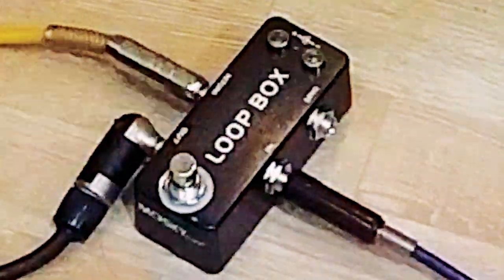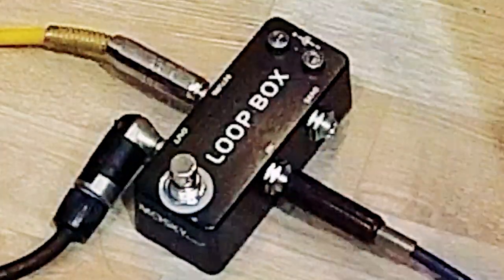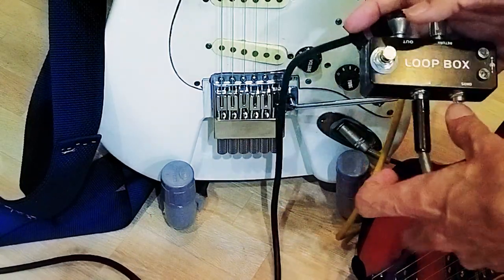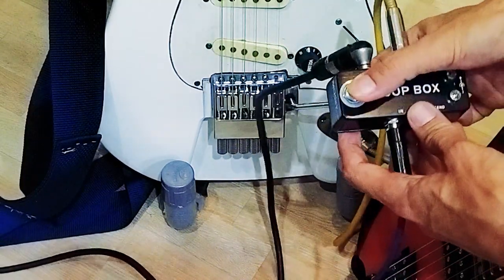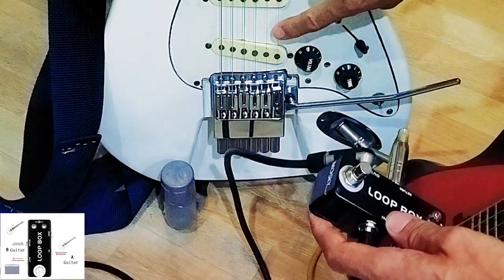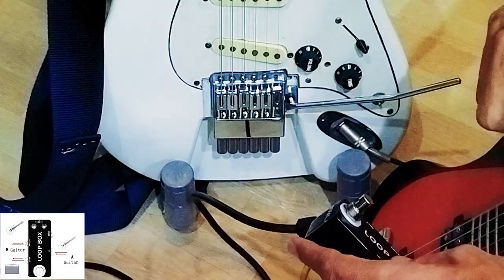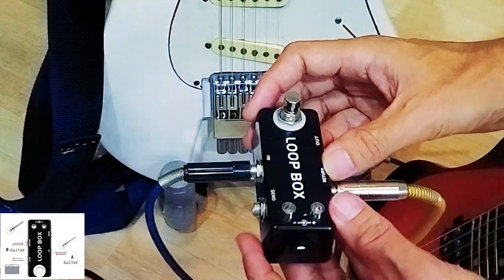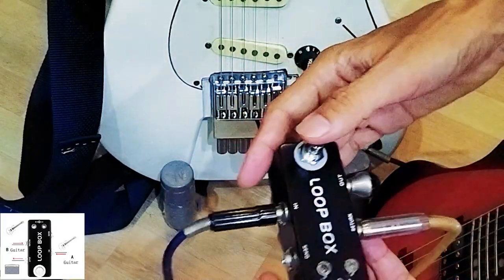Loop Box as an A-B Switch - by Mosky